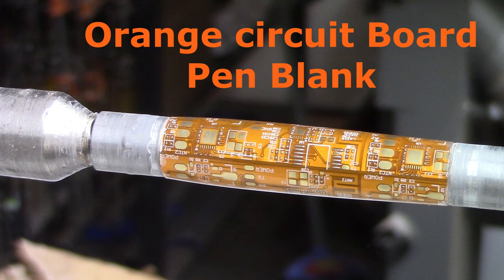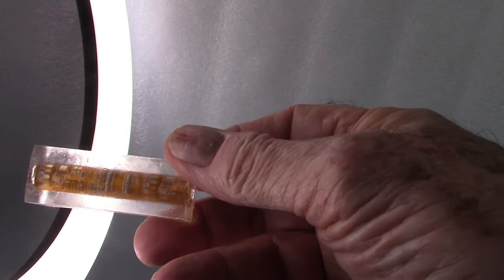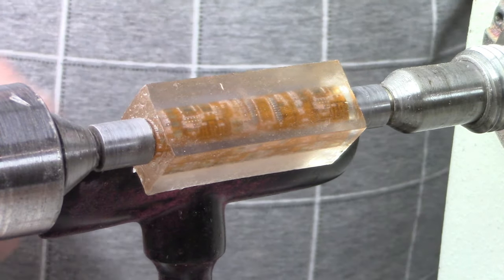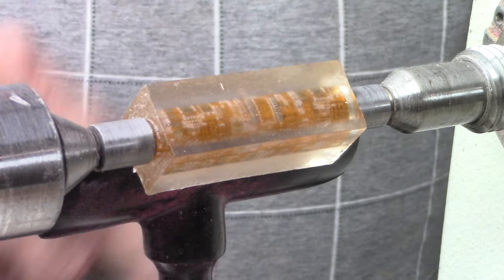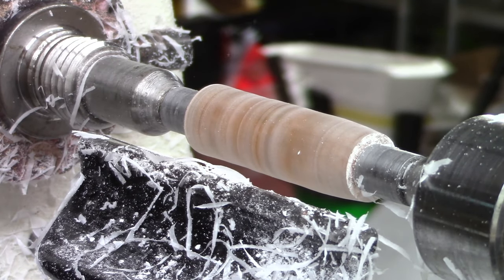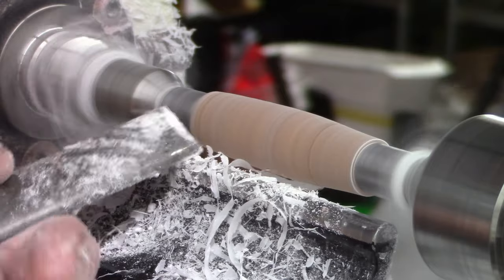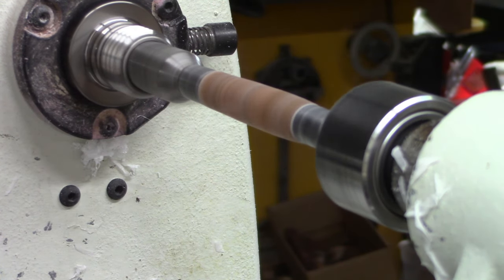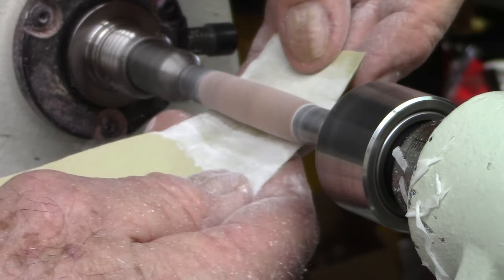Orange circuit board pen blank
Detailed description and demonstration of turning the circuit board pen blank.  The clear resin can be "chippy", so Ed shows how to turn, using a roughing gouge, then an Easy Wood negative rake carbide cutter and finally a 3/4" oval skew.  Additionally, how to face the blank with sandpaper on the lathe is shown.